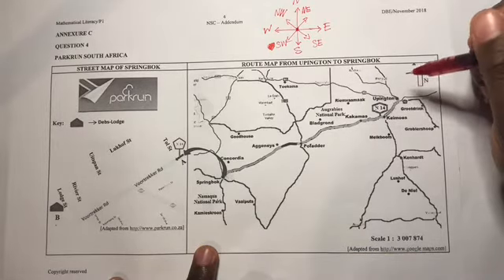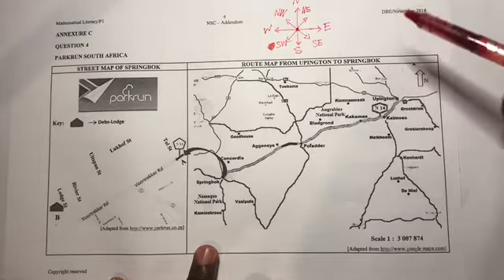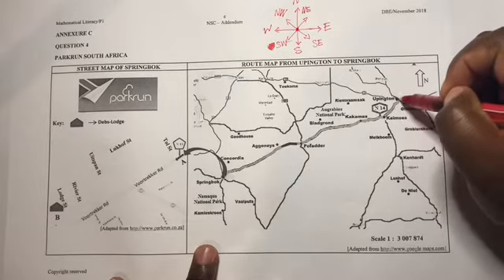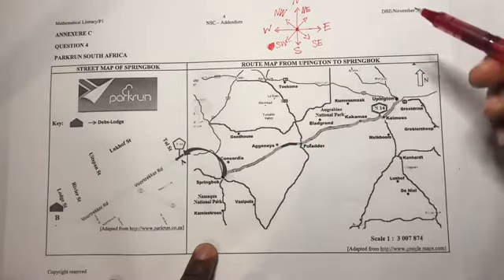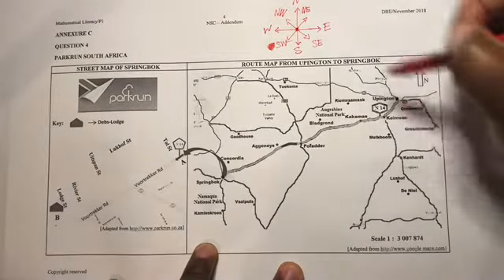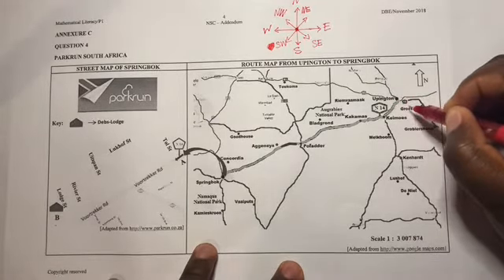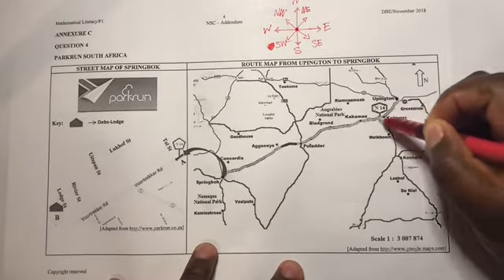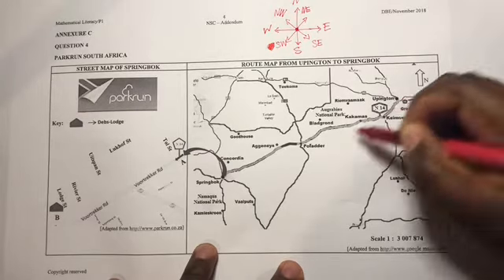Grd12 | 2018 Nov Maths Lit Q4 | Very interesting question, watch this before answering questions.